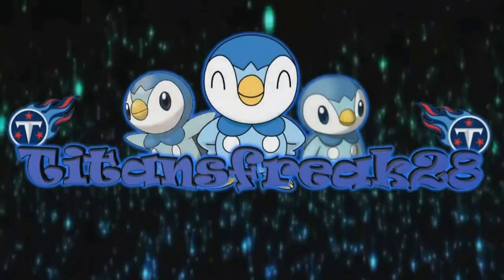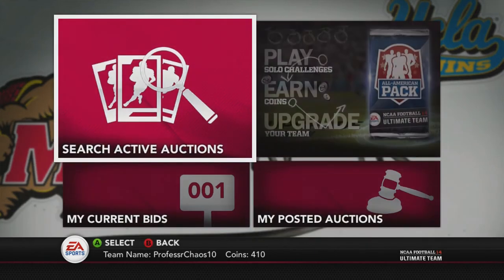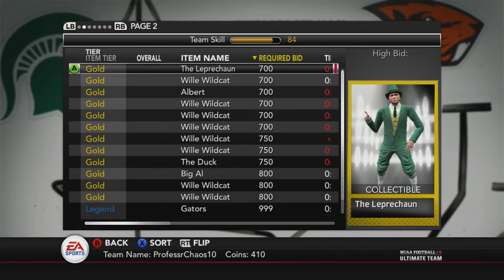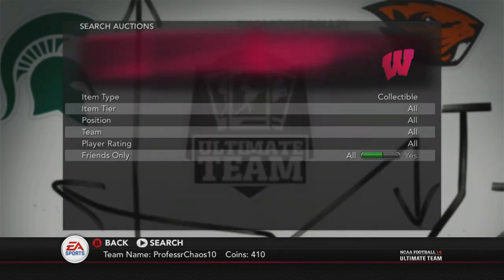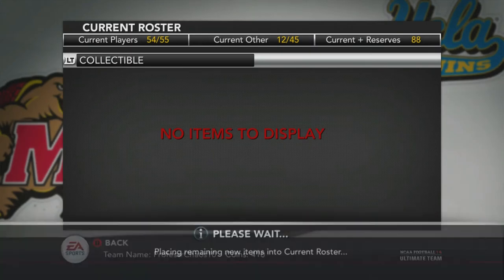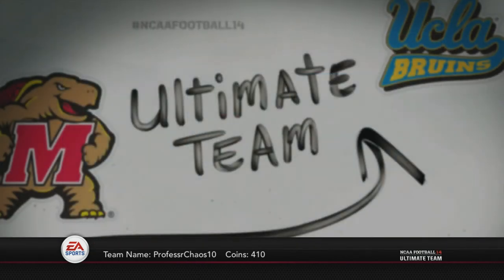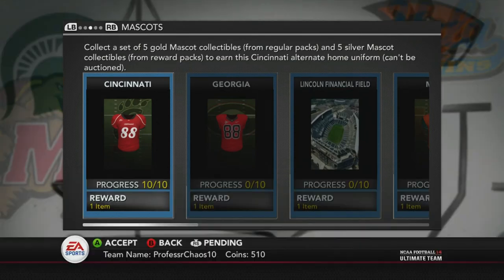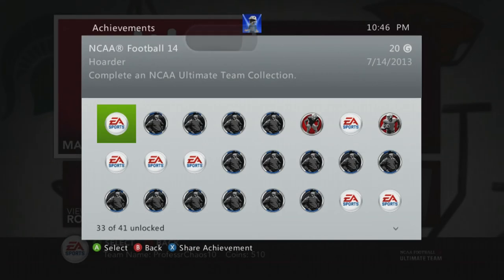NCAA Football 14 - Hoarder Guide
Guide for the NCAA Football 14 Achievement/Trophy Hoarder.

All copyrights go to EA Sports for NCAA Football 14.